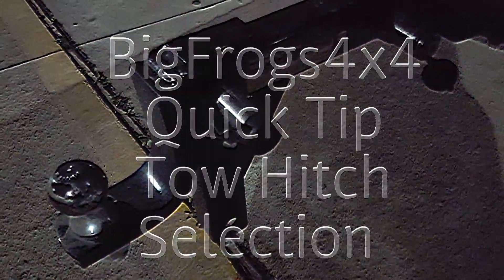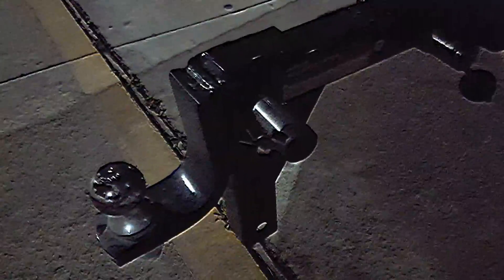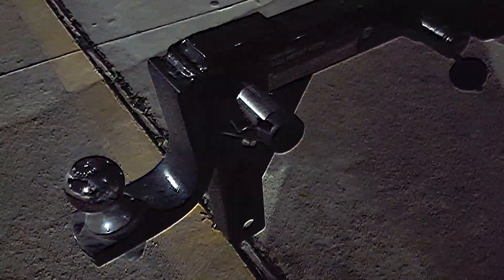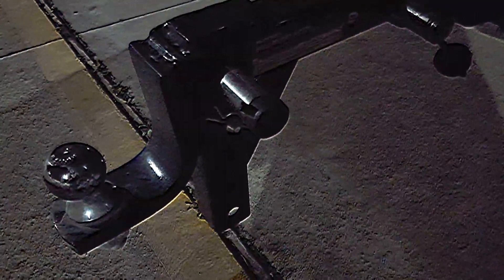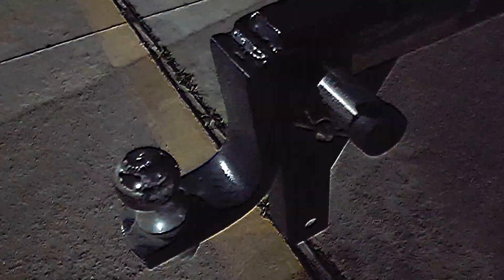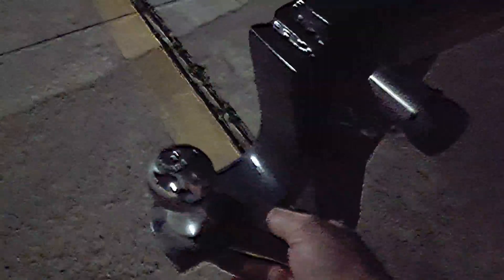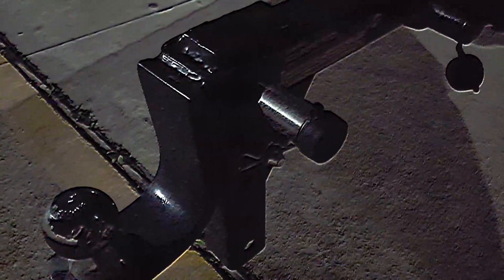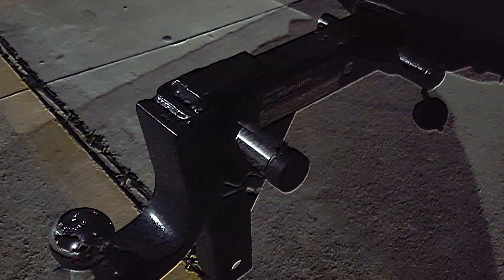How to use the proper hitch | BigFrogs4x4 Quick Tip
Just a quick talk about hitch selection